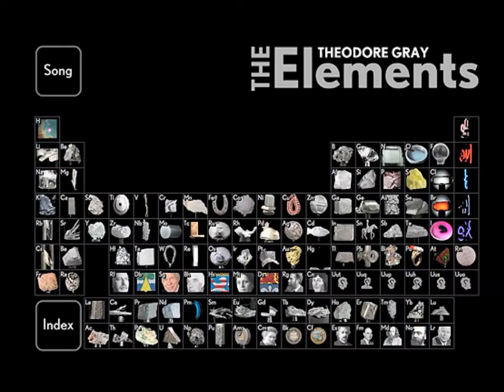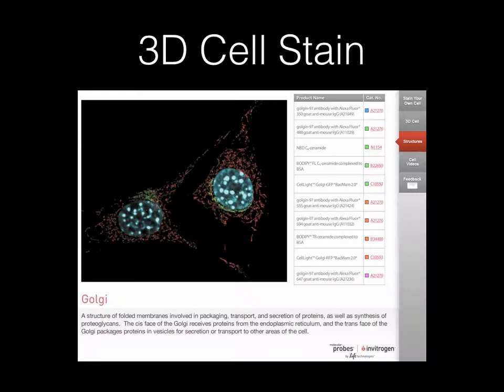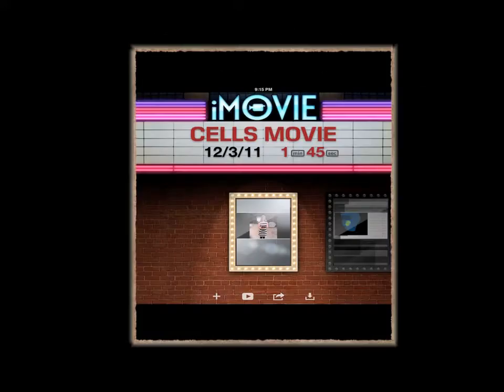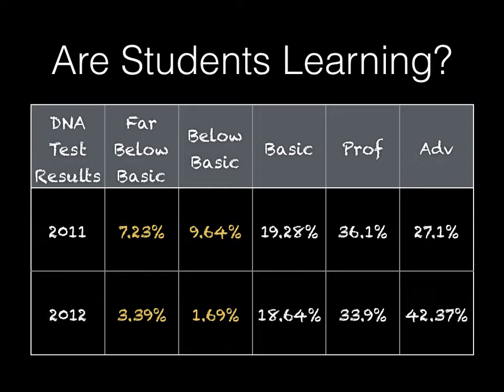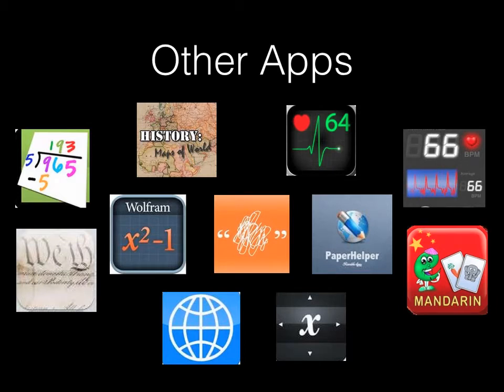MBMS Teacher Perspective on iPads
MBMS science teacher James Locke describes how iPads have transformed his teaching and his students' learning.